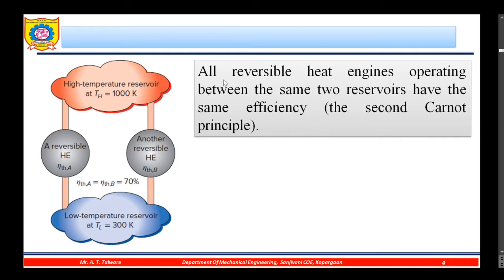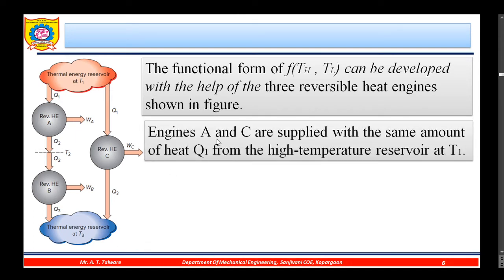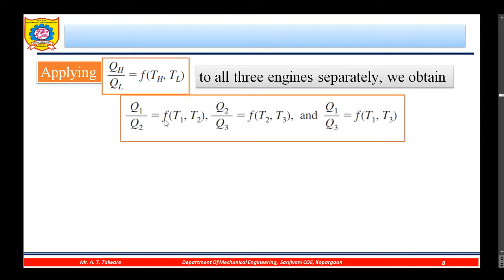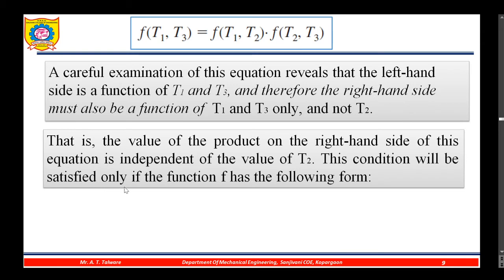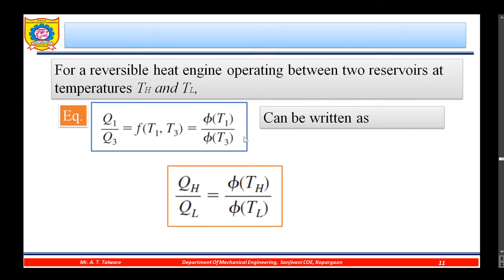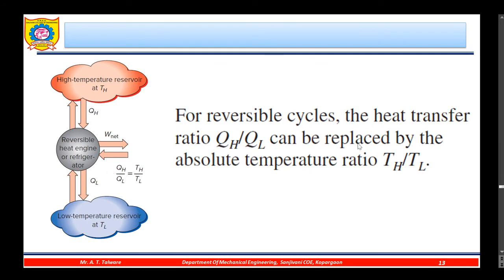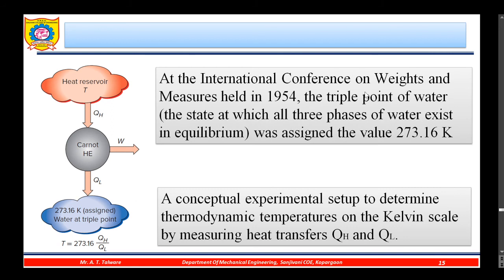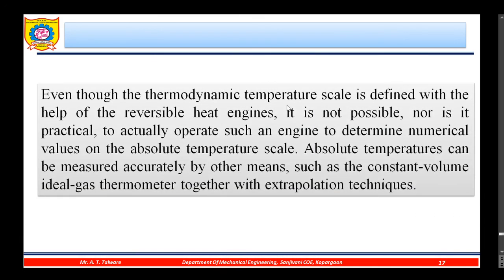Unit 03 L 08 The Thermodynamic Temperature Scale